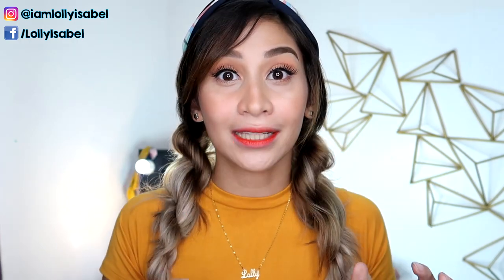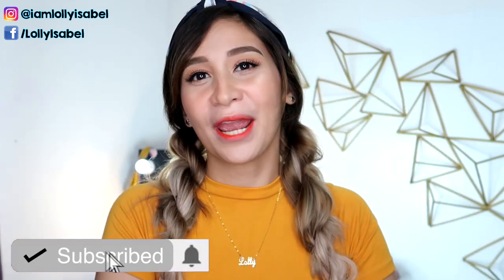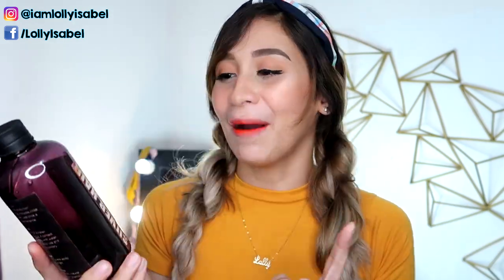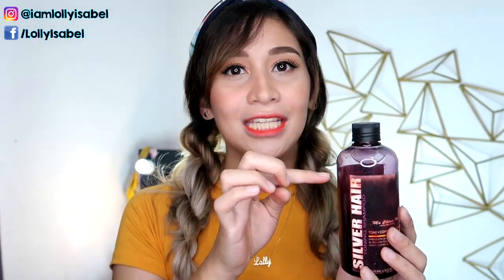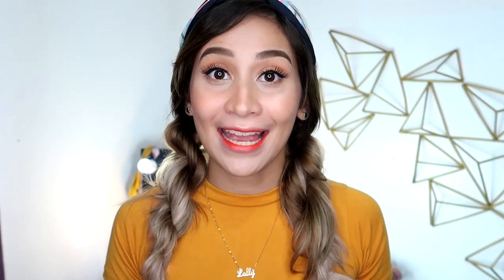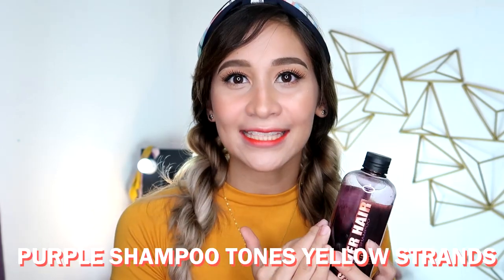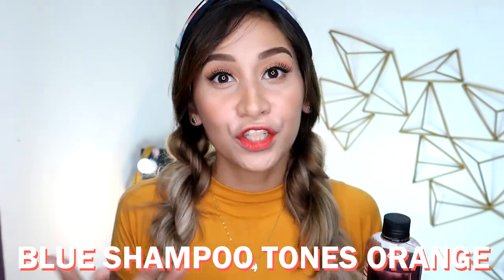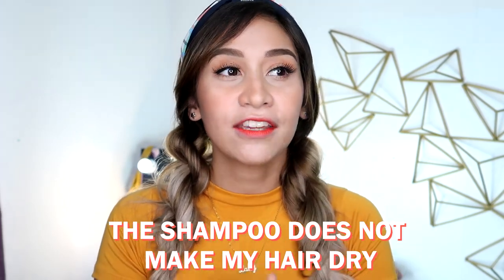CHEAP DIY TO GET RID OF BRASSY HAIR AT HOME | SILVER HAIR PURPLE SHAMPOO | Lolly Isabel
In this video, I tried another purple shampoo. This time it's from Ma Cherie Ph.

SILVER HAIR by Ma Cherie PH - P400 per bottle

💋 Lolly